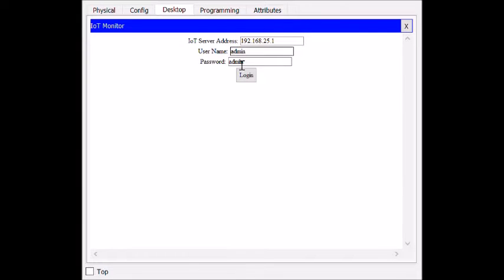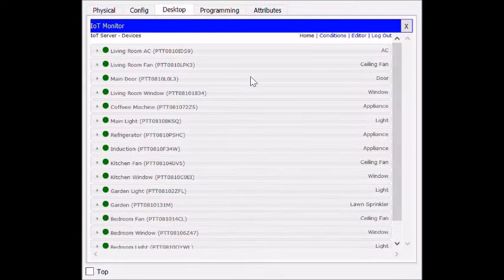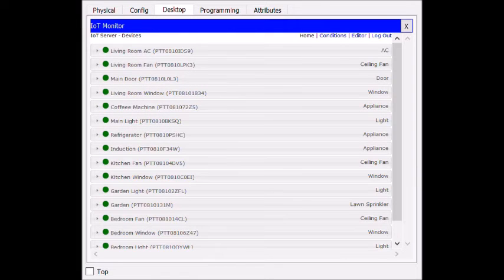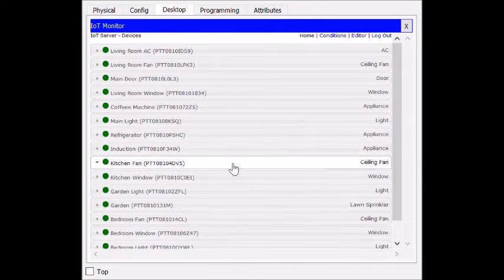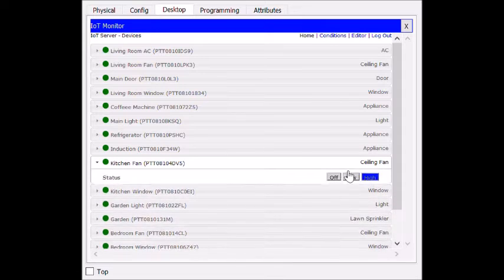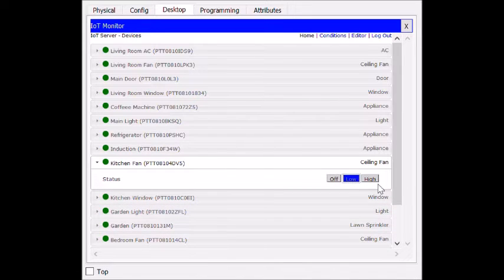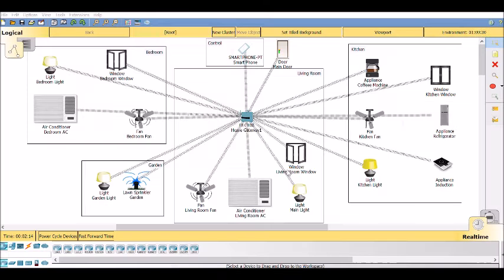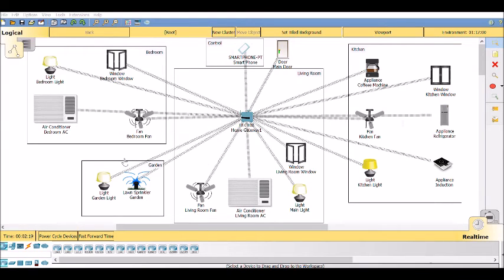Faster way to understanding Smart home on CISCO Packet Tracer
In this video I will be building a smart home in Cisco packet tracer.